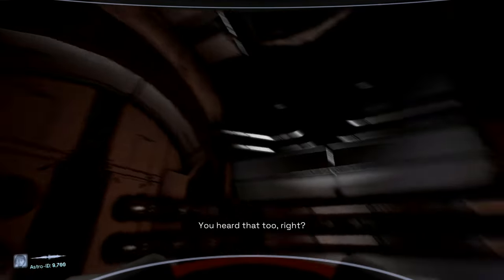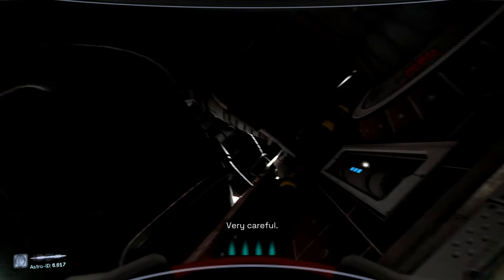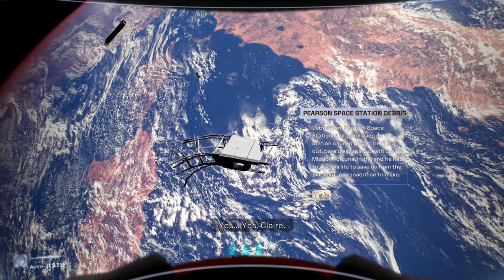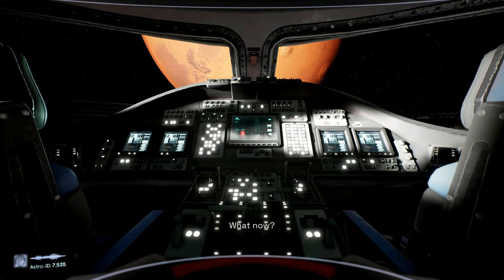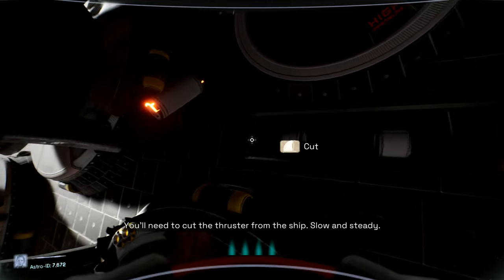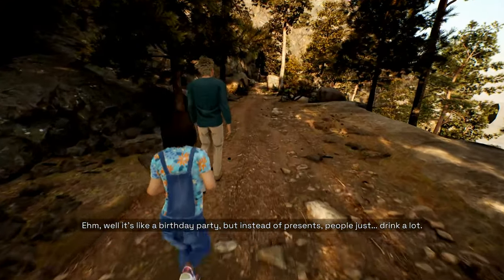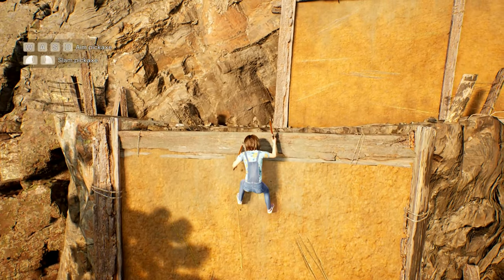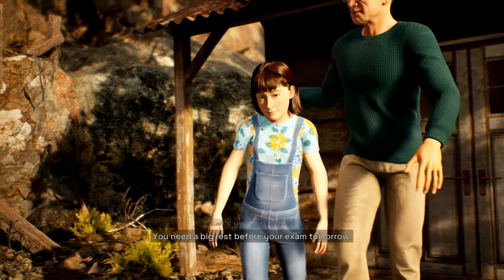Deliver Us Mars #2